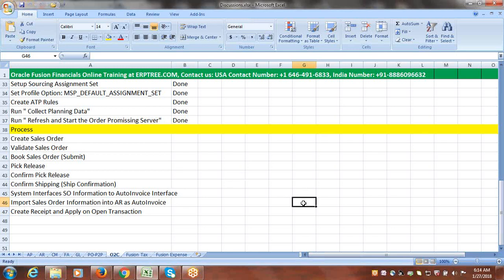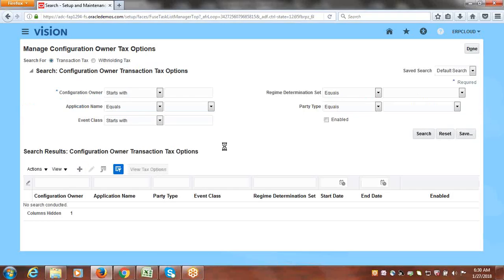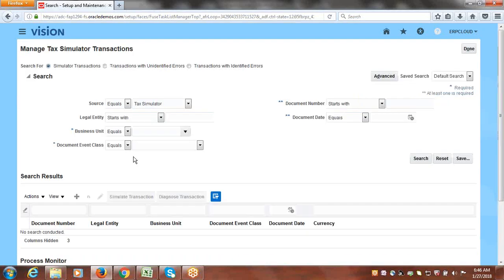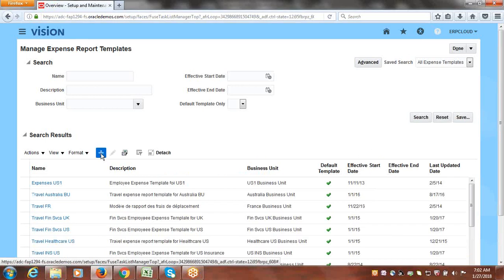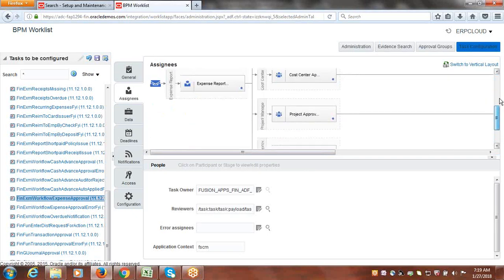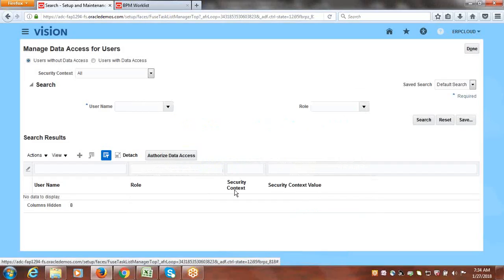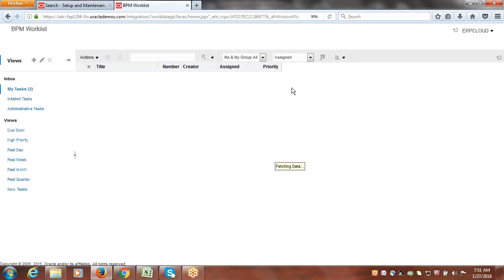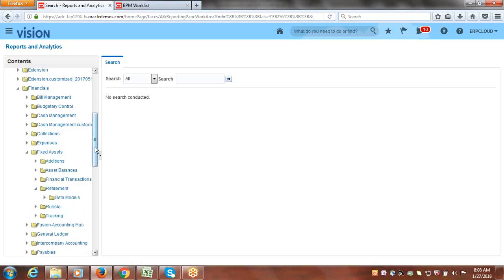52nd FusionTax FusionExpense